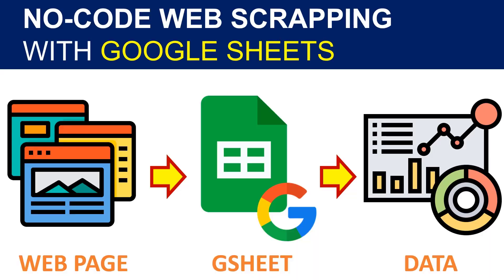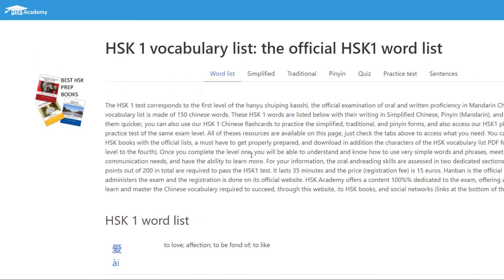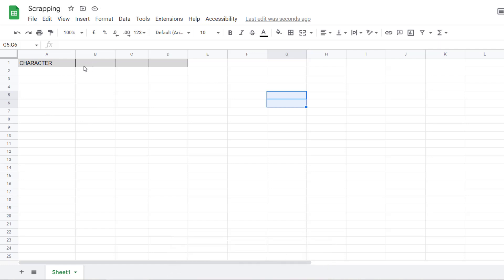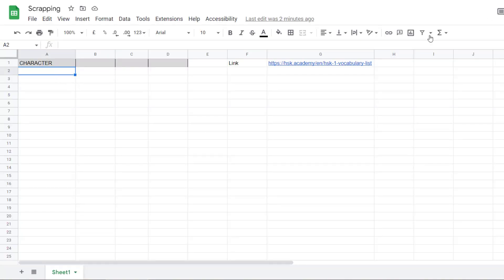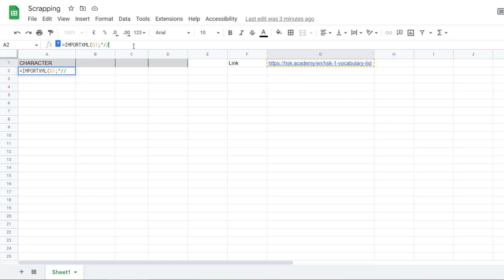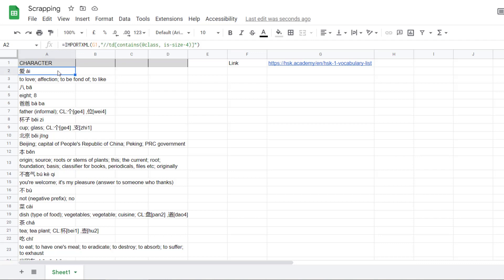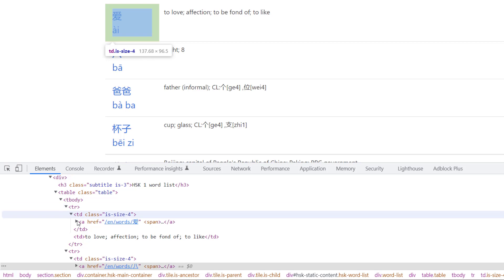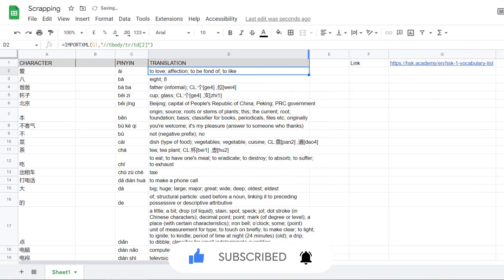No Code Web Scrapping with Google Sheets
Learn web scraping with Google Sheets using importXML without writing a single line of code.

Chapters
00:05 Intro
00:43 Webscrapping for flash cards creation
02:00 Start in Google Sheets
02:44 Vocabulary Table in a website
02:59 Use Developper Tool of Chrome
03:35 Start using importXML
05:05 First Scrapping of the full table
06:15 Improved formula
07:00 Add the translation